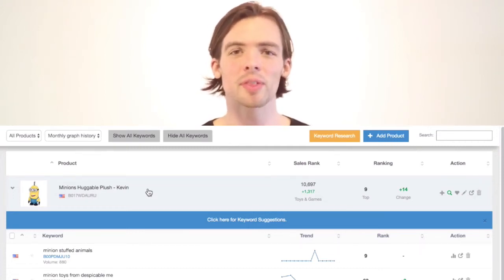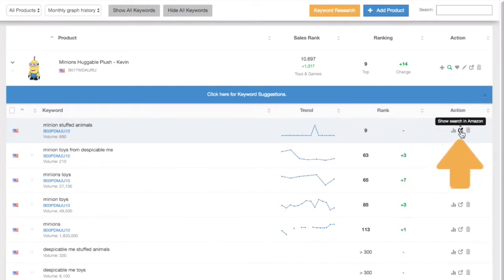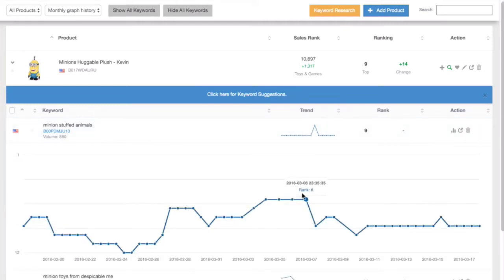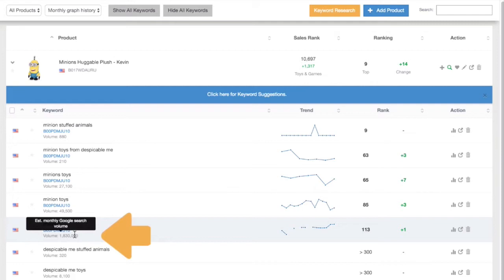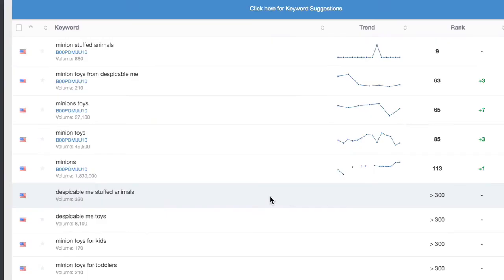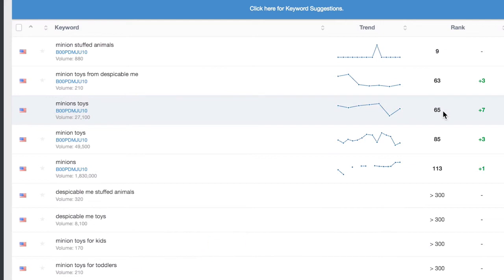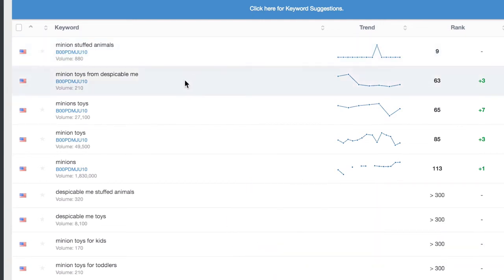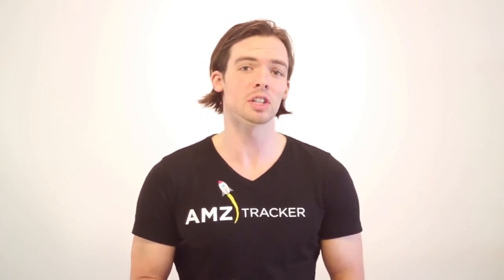How To Track Your Amazon Keyword Rankings - AMZ Tracker Quick Start Guide - Video 5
So you have all this data, now what do you do with it?

If you gave a random person on the street tools to build a house, it's very unlikely you'd get what you were looking for. If you give a carpenter tools to build a house, that's another story. Not unlike our tools, only when you really understand the data can you really build something great.

Here we'll tell you what exactly you’re looking at, and how to develop strategies to improve your rankings based on the data you see here.

Few things help your rankings more than organic sales - that is, sales that come from a customer doing a keyword search and then selecting your product. But when you’re just starting out, these can be hard to come by... unless you’re strategic with how you optimize your listing...

This data from AMZ Tracker is what will help you determine that strategy that will take your business to where you want it to be, right at the top of Amazon's first page.